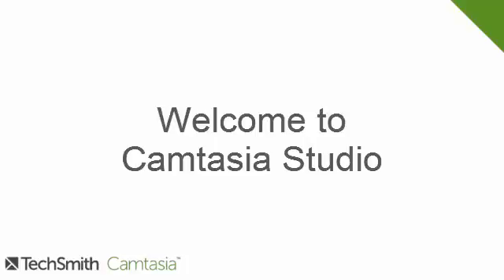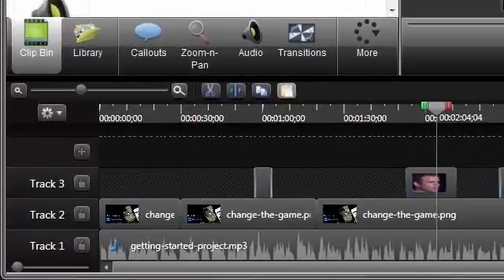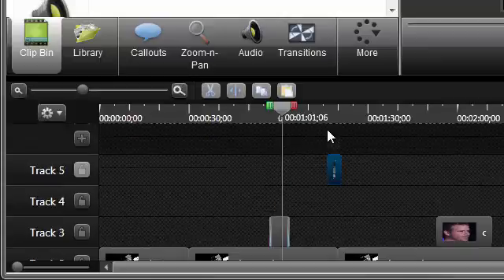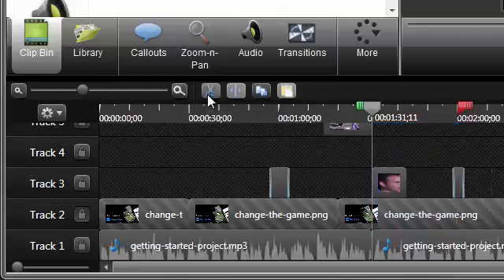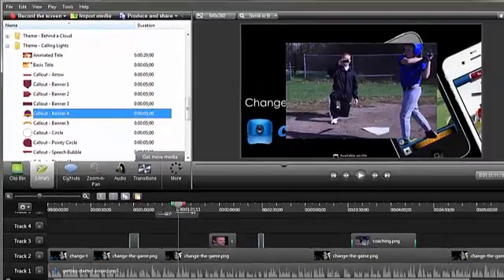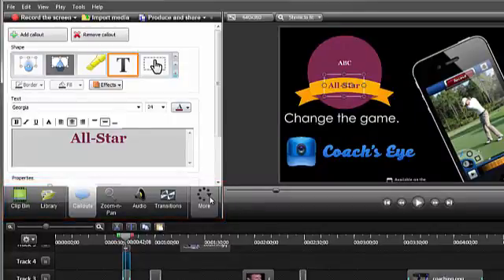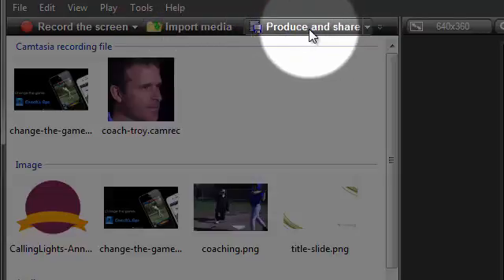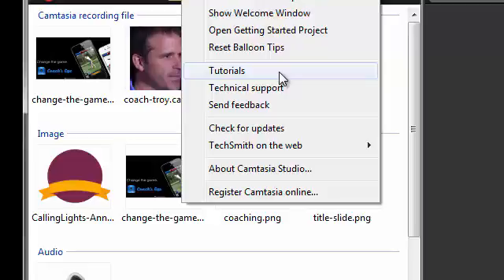Camtasia Training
This is a training video to learn Camtasia Studio 8.